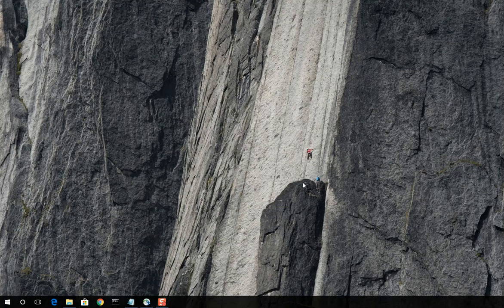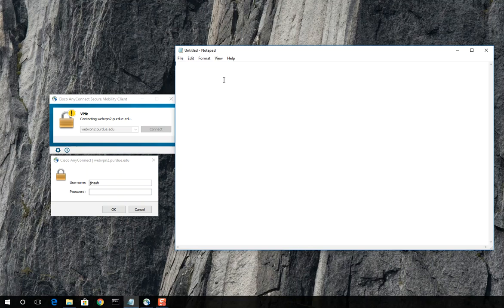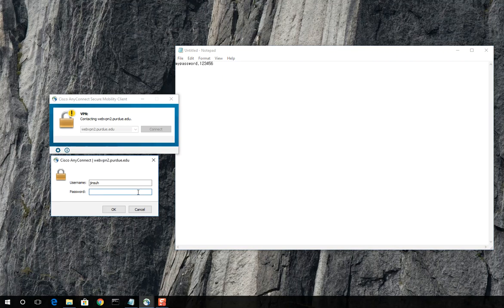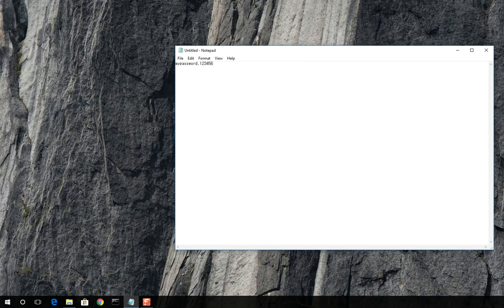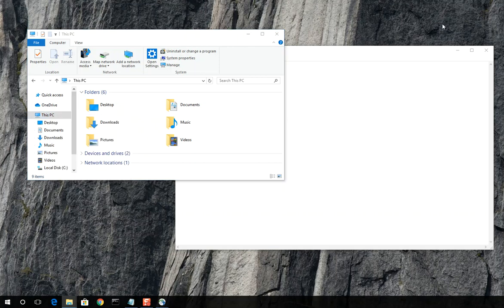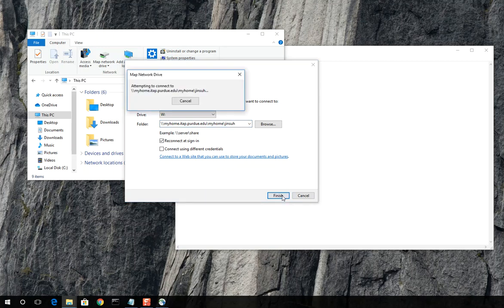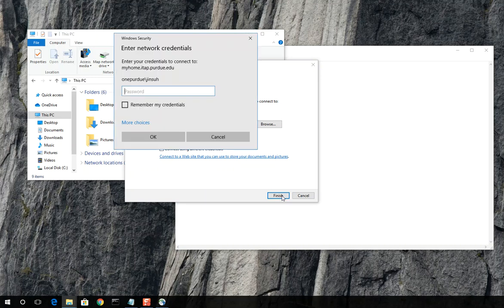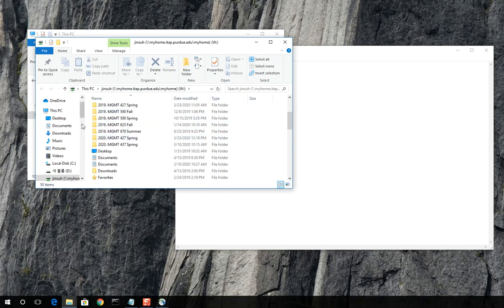Connect to Purdue Network Drive (W Drive) from home - Windows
How do connect to Purdue Network Drive (W Drive) from home using Windows. Assumes you have Cisco AnyConnect downloaded and installed.